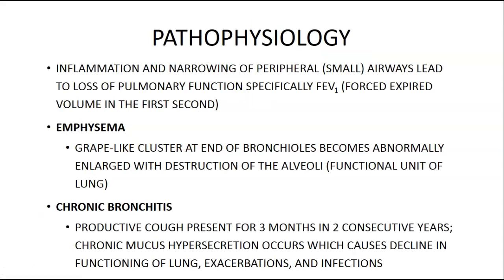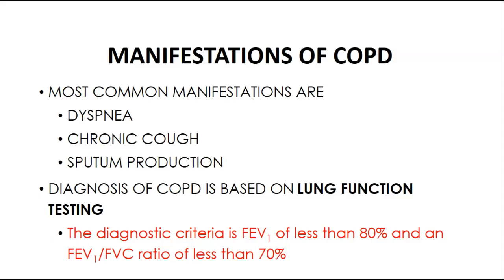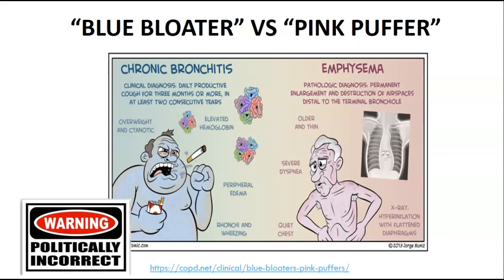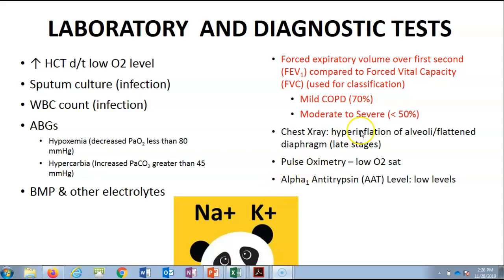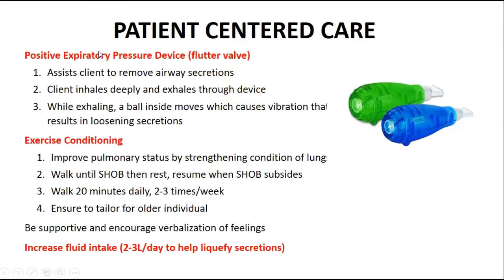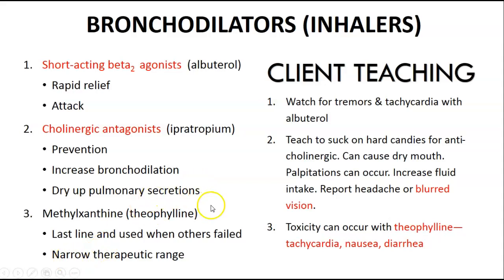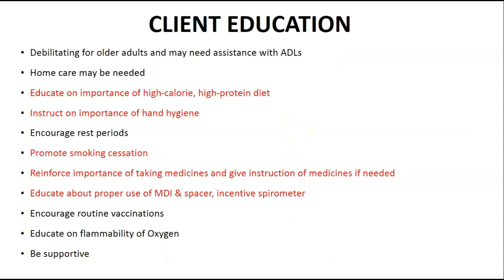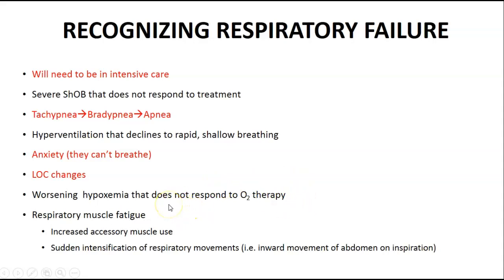COPD Overview Fall 2019